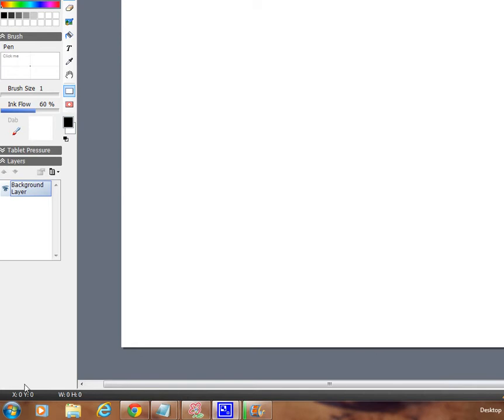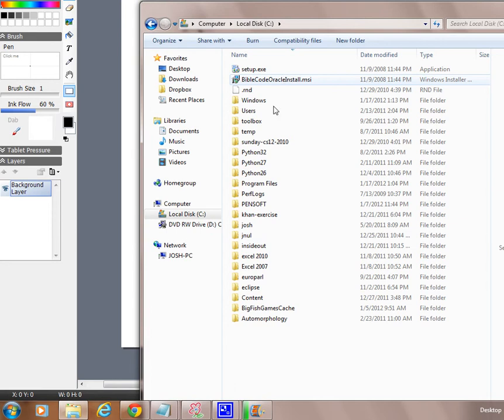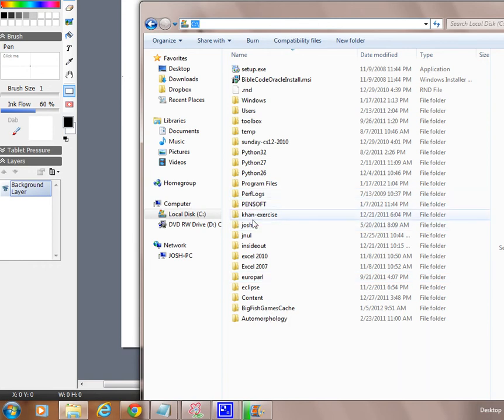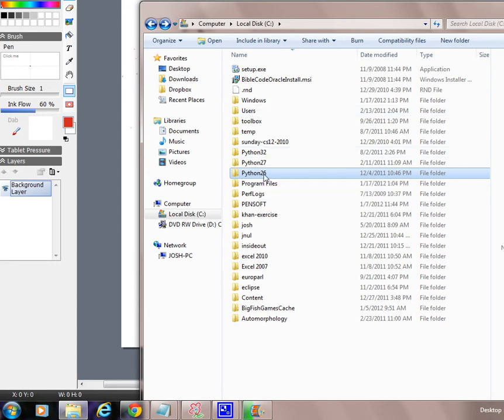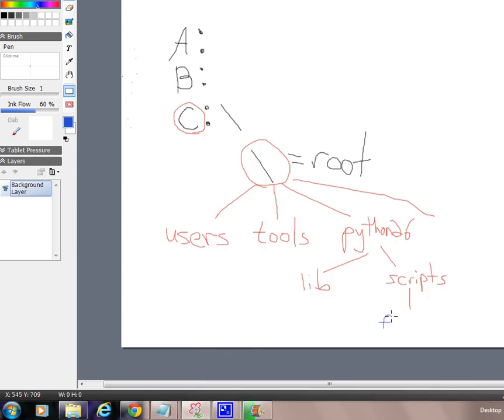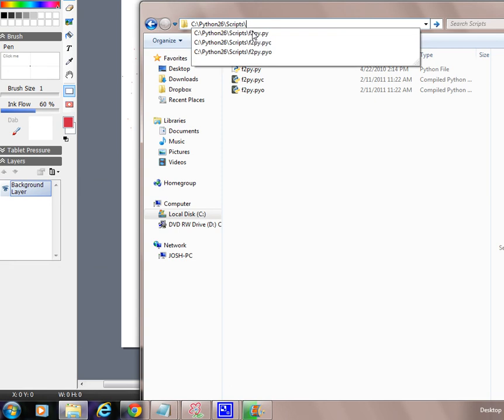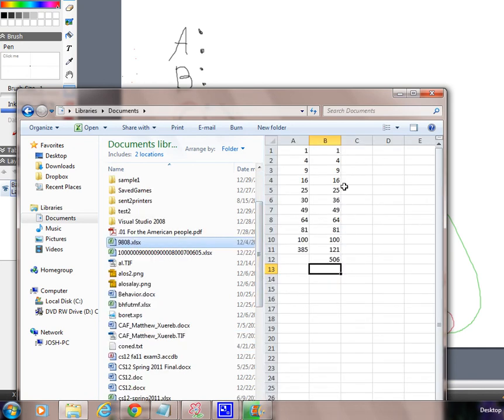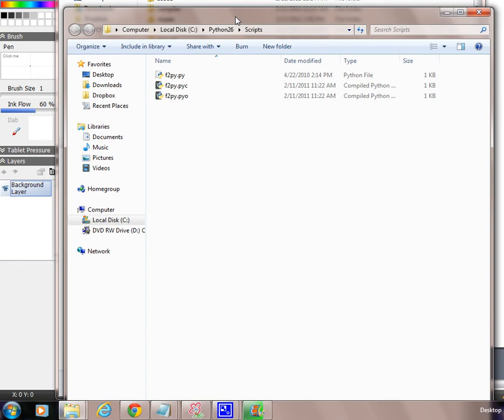Navigating Windows part 1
the root folder, file paths